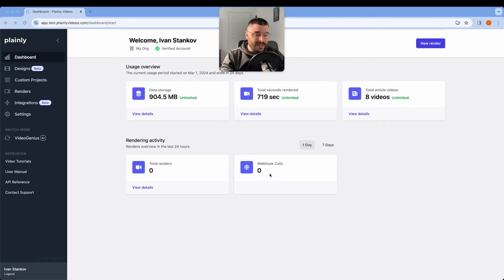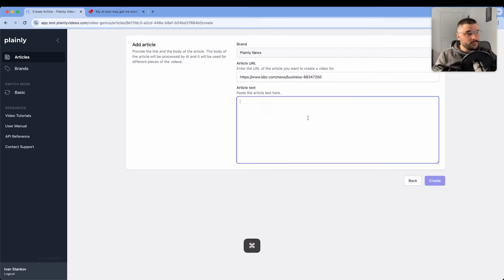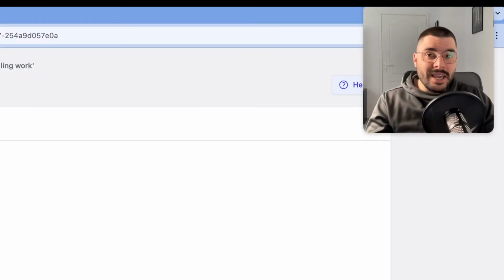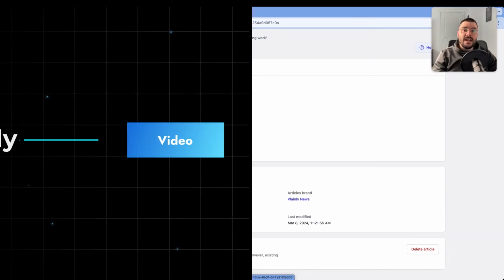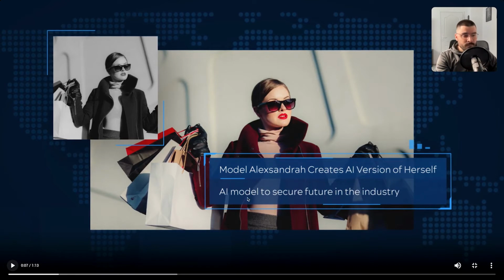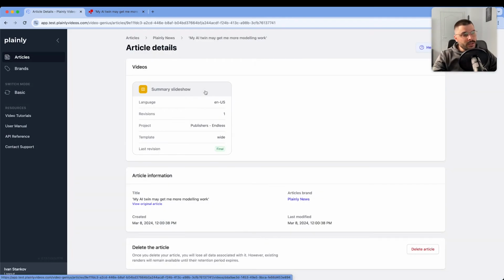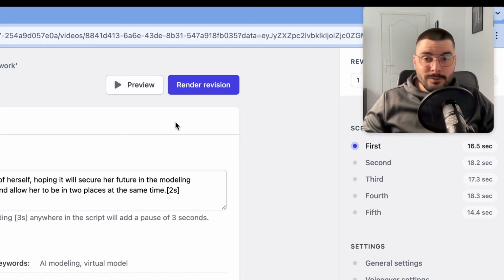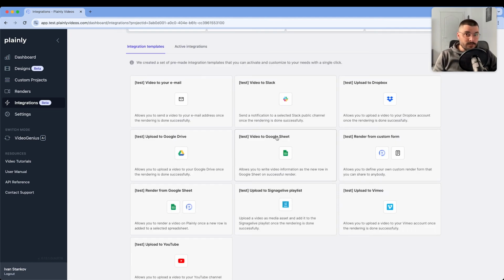Turn Articles into Videos with After Effects and AI | Plainly VideoGenius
Summary ⤵️
This video is about VideoGenius - a tool built on top of the Plainly API that lets you turn news articles and blog posts into fully branded videos automatically. The full workflow: converting articles to video using After Effects templates, AI, and automation. Whether you're a digital publisher or a media team looking to scale video content without scaling headcount, VideoGenius handles everything from text extraction to finished video - ready to integrate directly into your publishing workflow via API.

Chapters
0:00 Intro
0:56 Workflow Breakdown
1:49 How to Create a New Article
2:12 Video Creation
3:59 Editing the Video (Non-Mandatory)
5:00 Plainly Integrations (for Distribution)
5:20 Outro